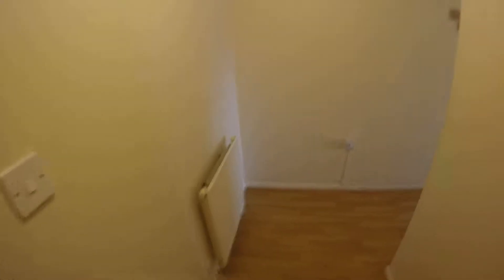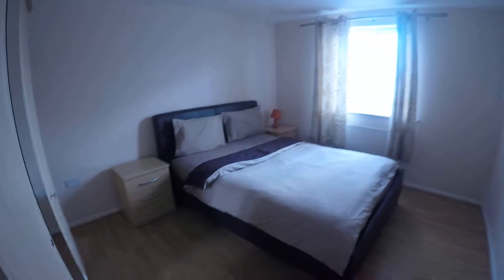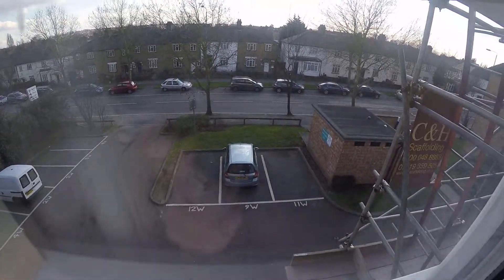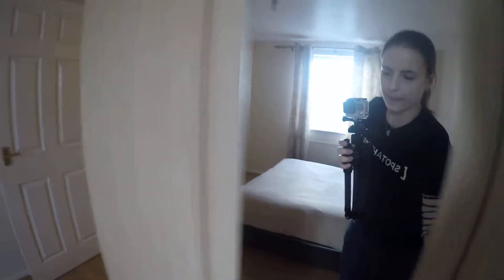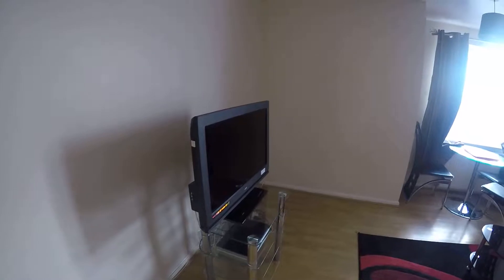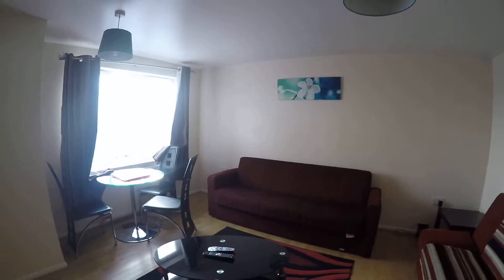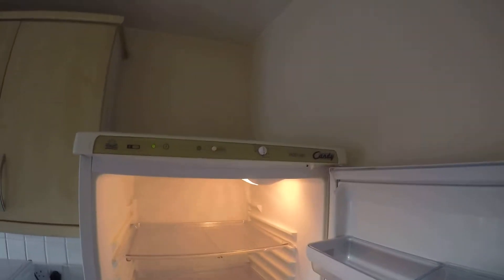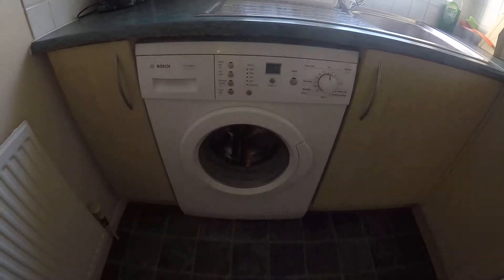Fully Furnished 1 Bed Flat with Parking and Bills Included, Walthamstow - Spotahome (ref 102097)